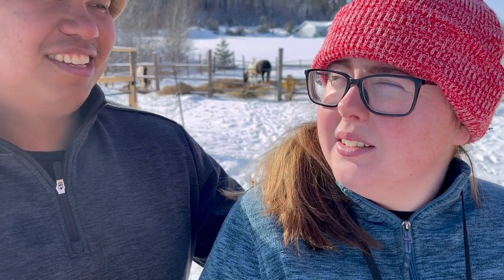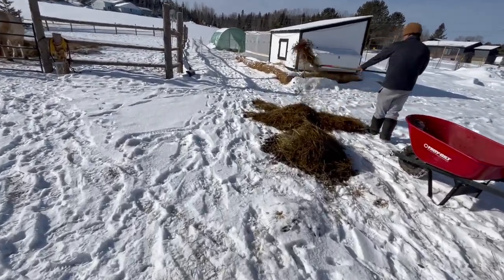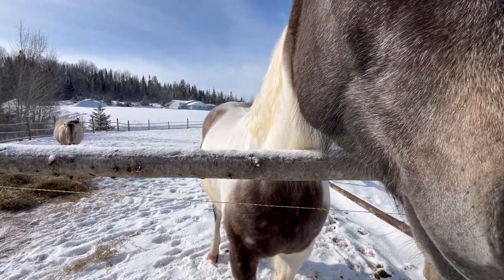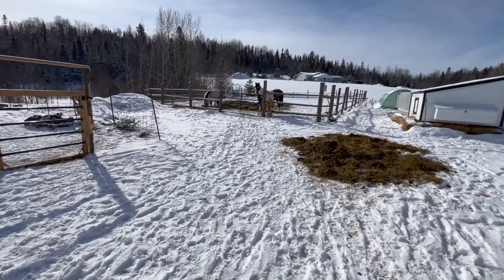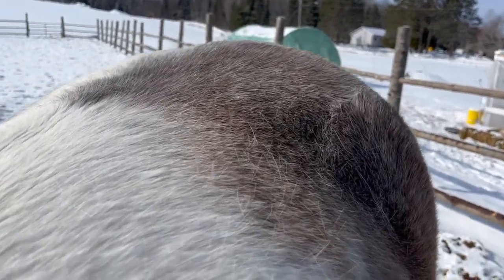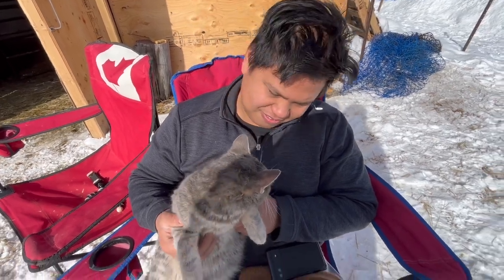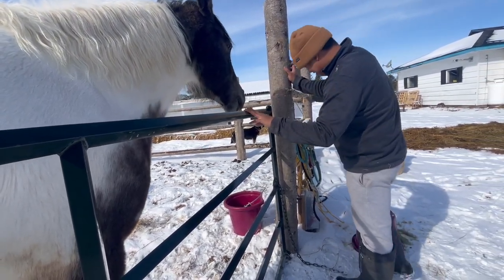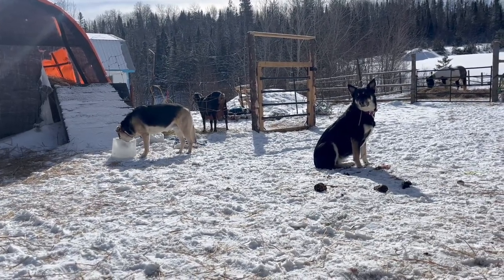Weekend Chores on the Homestead| VLOG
Hey Beautiful people welcome to Wilder Path Farm. Here we’re located in Northern Canada where we do homesteading, gardening and everything in between. This weekend was a fun relaxing time on the homestead and we enjoyed spending time with our farm animals. Spring is right around the corner and we’re all ready for it!